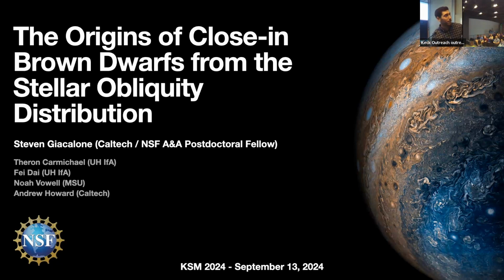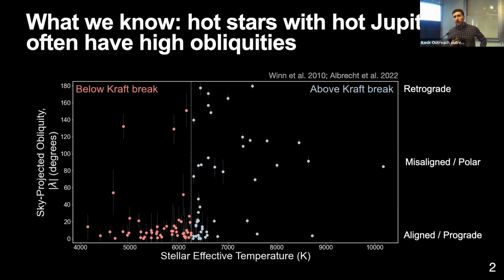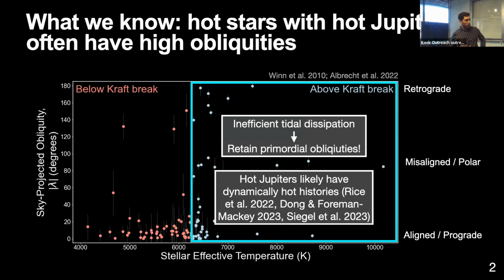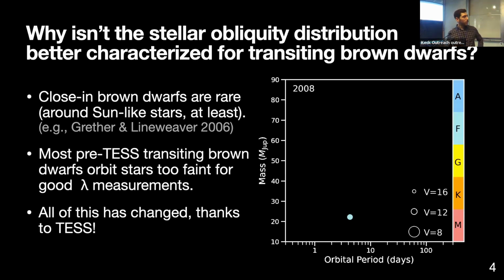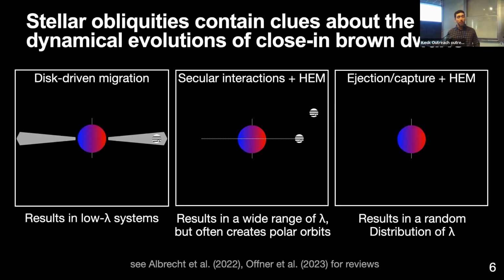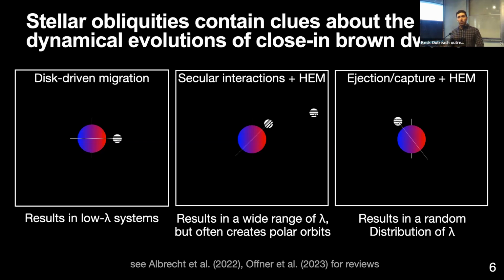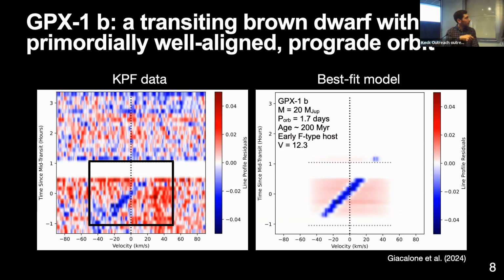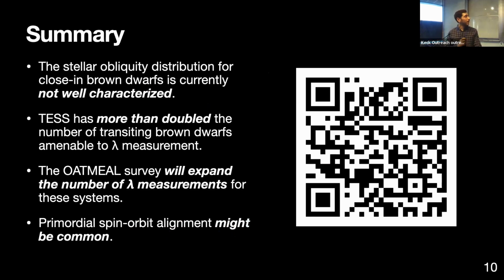Steven Giacalone | Keck Science Meeting | 2024